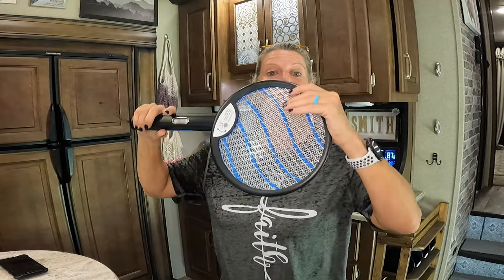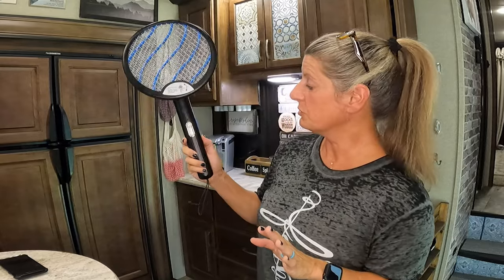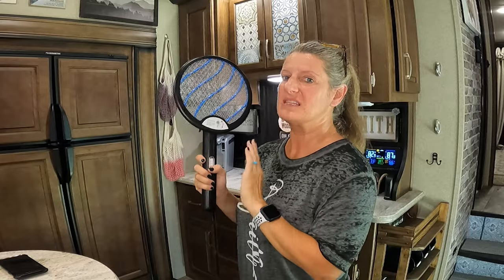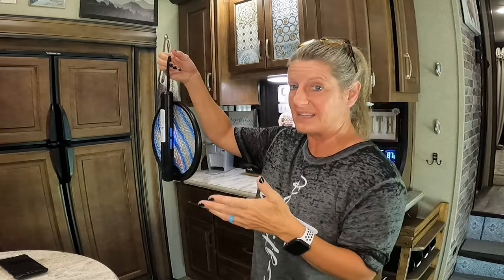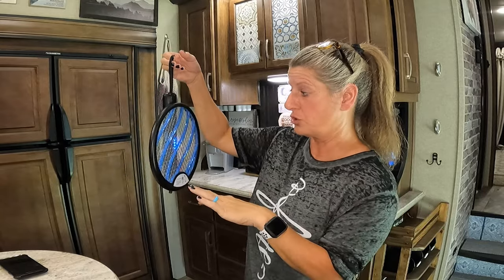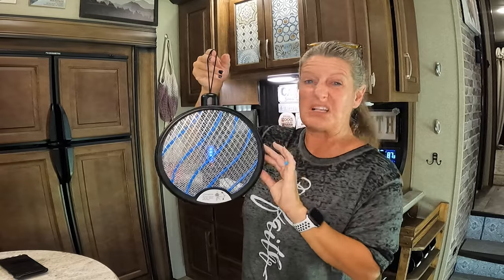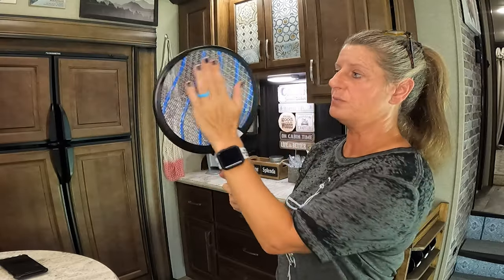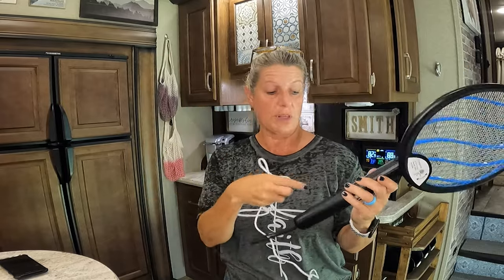2 CENT Tuesday - Bafeier 2 in 1 Bug Zapper Rechargeable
2 CENT Tuesday - Bafeier 2 in 1 Bug Zapper Rechargeable

Amazon Store Front

If you need to send us anything you can send it to
Gardendale AL 35071

Premier Pro